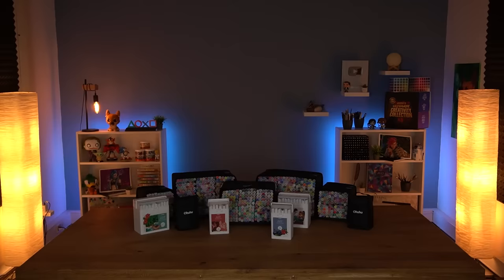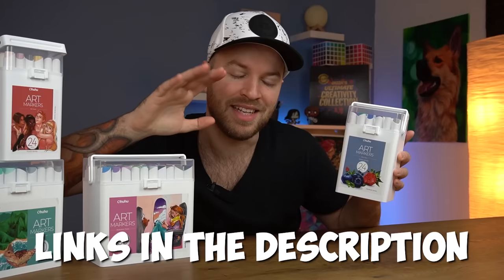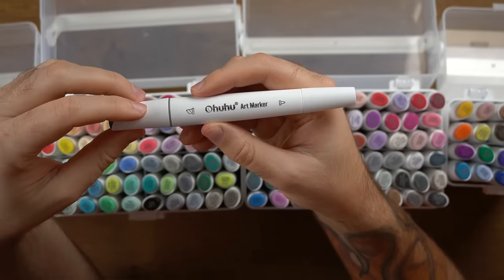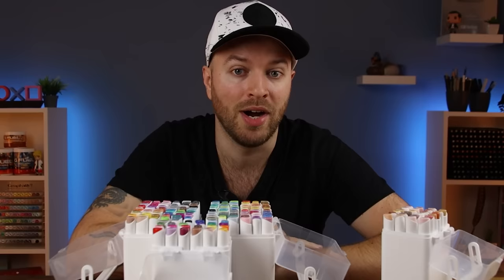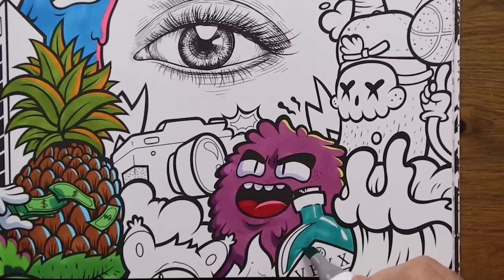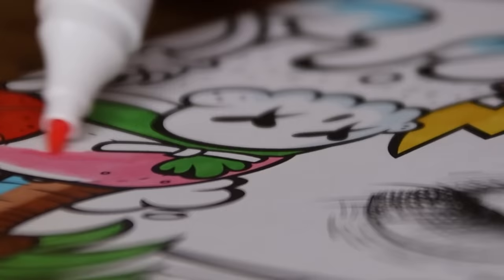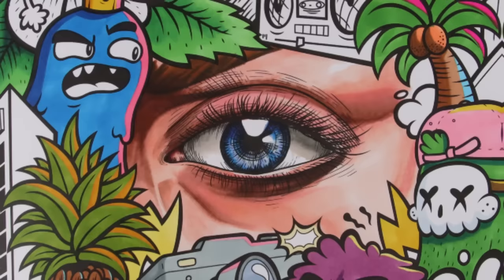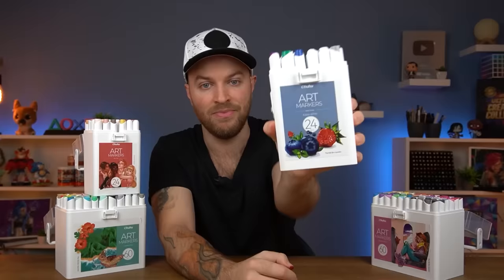These Are The BEST MARKERS.. ! - This Changes Everything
Sitewide: 20%off Spend $200+
From now till 26th, December 2022

Amazon US：
Amazon CA:
Amazon AU:
Amazon UK:
Amazon DE:

I absolutely loved using these markers today! I think they really have changed the marker game forever. This is one of the biggest and best upgrades I've seen a marker brand make!

After more than 10 years of using Markers, I'm just absolutely amazed.

I do hope that you like them and enjoyed the video today?

Have a great day, BYE